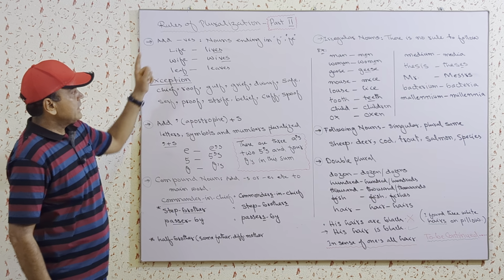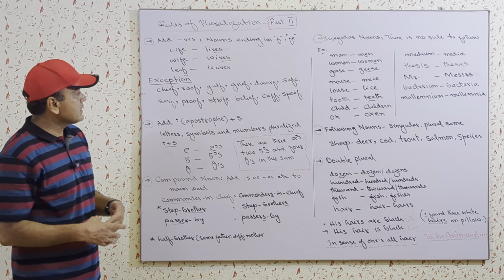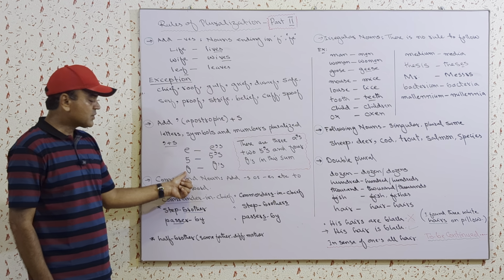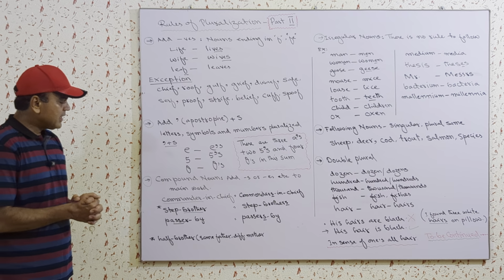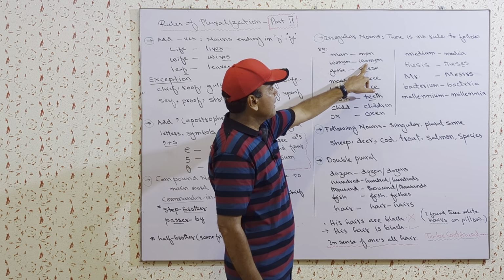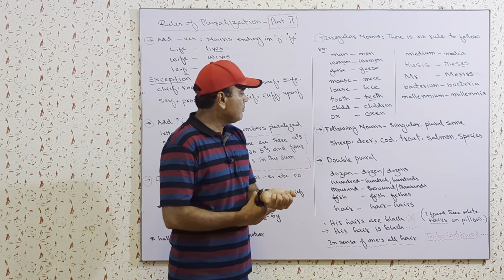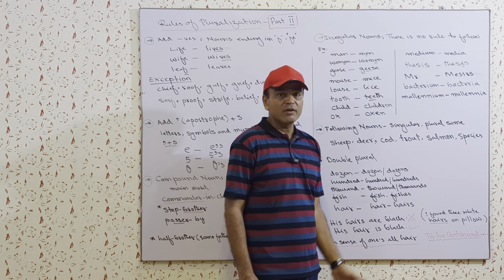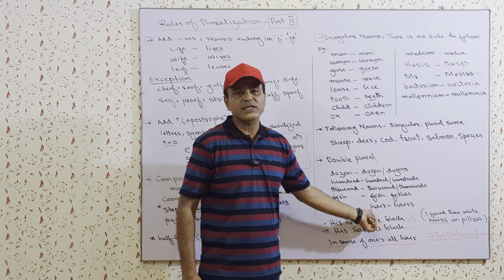Noun Grammar Parts of Speech Friends English Centre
PART TWO

1. (Nouns ending in ‘FE/F’): Several Nouns ending in -f or -fe form their plural by changing -f or -fe into -v and adding -es.
thief = thieves
life = lives
loaf = loaves
wife = wives
calf = calves
knife = knives
wolf = wolves
leaf = leaves
shelf = shelves
staff (staffs = body of skilled officers, staves = sticks).
Exception:
chief = chiefs
roof = roofs
gulf = gulfs
grief = griefs
dwarf = dwarfs
safe = safes
serf = serfs
brief = briefs
hoof = hoofs
proof = proofs
strife = strifes
belief = beliefs
cuff = cuffs
bluff = bluffs
spoof (A humorous imitation of something) = spoofs,

2. (Plural of Letters, Numbers and Symbols): Letters, numbers and symbols are made plural by adding an apostrophe and‘s’.
1) There are more e’s than a’s in this page.
2) Dot your i’s and cross your t’s.
3) Add two 5’s and four 2’s.
3. (Compound Nouns): A Compound Noun generally forms its plural by adding -s to the principal word.
commander- in- chief = commanders-in-chief
step-son = step-sons
maid-servant = maid-servants
passer-by = passers-by
looker-on = lookers-on
man-of-war = men-of-war
editor-in-chief = editors-in-chief
Note: We say spoonful and handfuls, because spoonful and handful are regarded as one word.
4. (Irregular Nouns):
Some nouns are irregular in forming their plural.
man = men
goose = geese
woman = women
mouse = mice
foot = feet
louse = lice
tooth = teeth
child = children
ox = oxen
medium = media
agenda = agendum
thesis = theses
Mr. = Messrs
bacterium = bacteria
millennium = millennia
Singular and plural same:
The following nouns have the singular and the plural alike.
sheep, deer, 1cod, 2trout, 3salmon, swine, 4species

But following nouns have (double plural).
o Dozen = dozen/ dozens
o Hundred= hundred/ hundreds
o thousand = thousand/ thousands
o fish = fish/ fishes
o hair = hair/ hairs
When they show specific number their singular and plural is same. Their singular and plural varies when they show non-specific number.
    Ex: 1. There dozen eggs have gone rotten. (Specific number)
 2. Dozens of eggs have gone rotten. (Non-specific number)
Fish: When there is same kind of fish, its singular and plural is same. If there is variety of fishes its plural is fishes.
Ex:
1. The basket is full of fish. (same kind of fish)
2. The basket is full of fishes. ( different kind of fishes)
Hair: When talking about someone’s all hair, it has no plural; it is hairs when referring to a few hairs of someone.
Ex:¬¬
1. His hair is black. (His all hair)
2. He has a few white hairs. ( a few hairs )